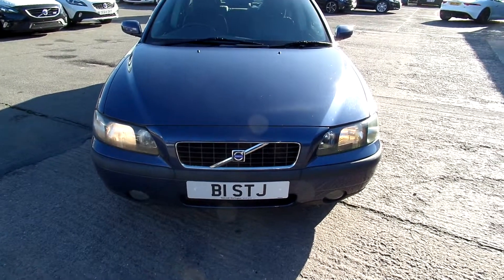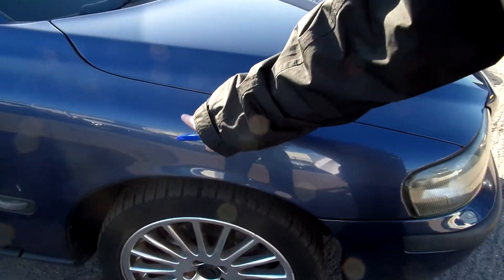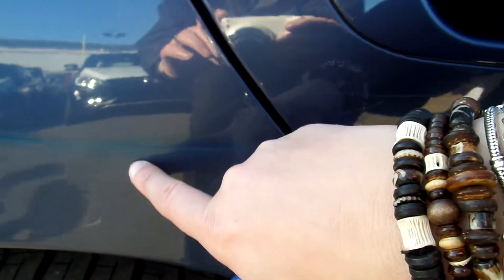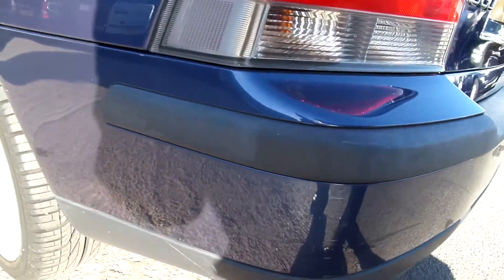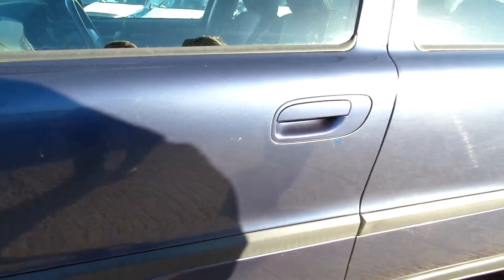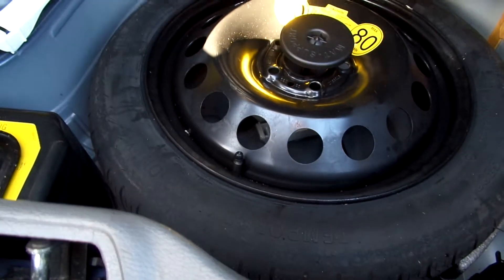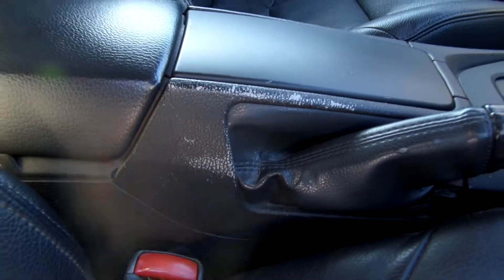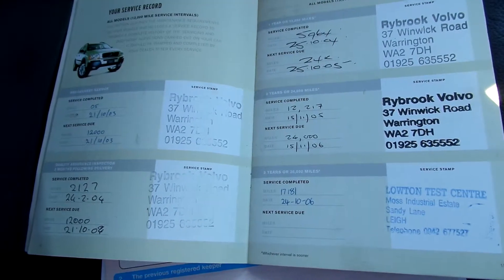Volvo S60, D5 SE Auto, Diesel, Auto, Blue